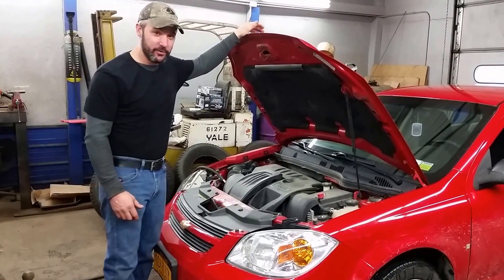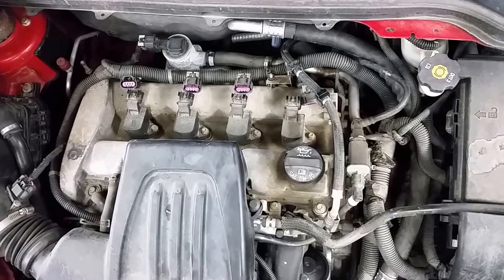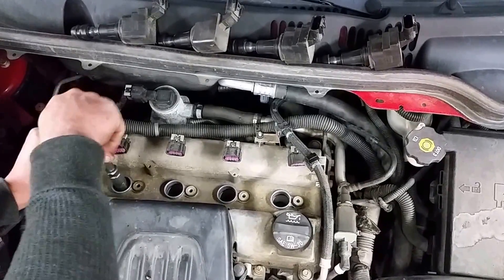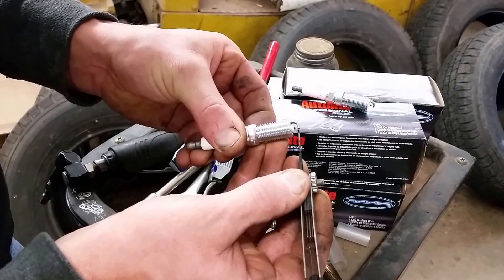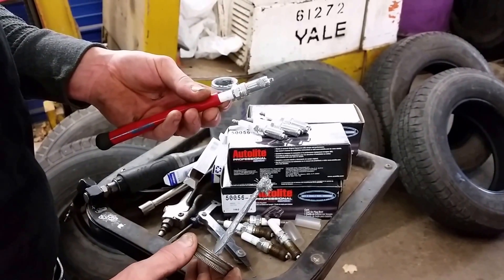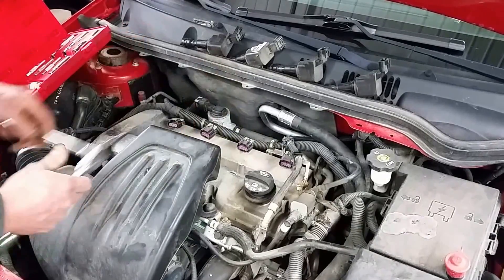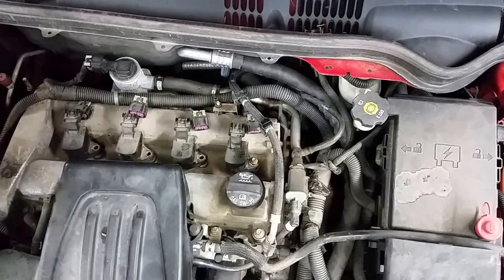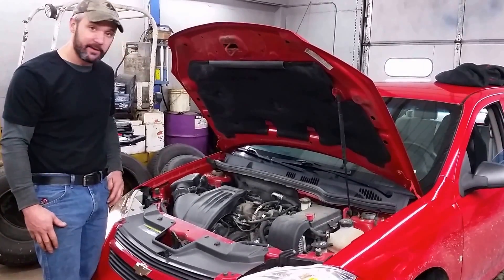Chevy Cobalt - Replacing Spark Plugs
Here is a short video describing the process on replacing the spark plugs on a 2002 Chevy Cobalt with a EcoTec 2.2L.  Super easy job!

Ignition System Specifications:

Ignition Type :Individual Ignition Coil/Module Assemblies
Firing Order: 1-3-4-2
Spark Plug Torque:15 lb ft
Spark Plug Gap: 0.043–0.037 in

Want to support us AND get early access to the SMA videos as they are uploaded? Consider joining the SMA "YouTube Membership" by clicking

Go on Teespring and get your very own SMA merch!

Just ship it here:

47 S. Main St